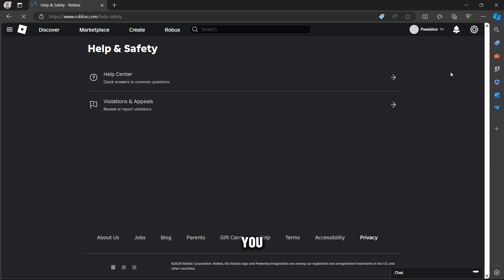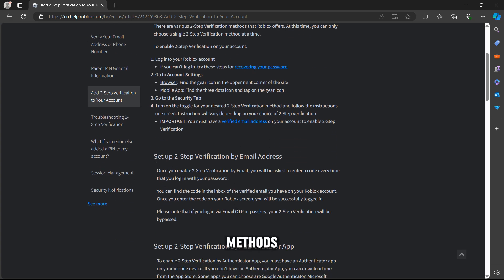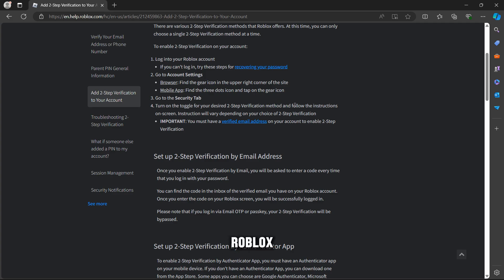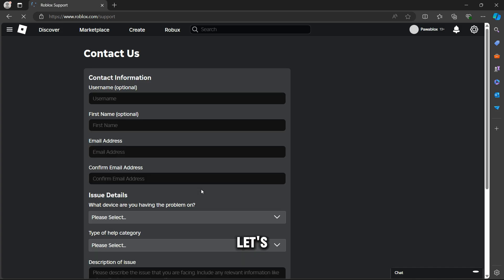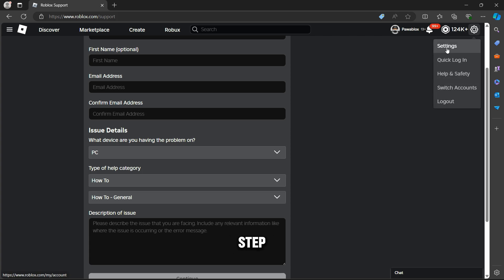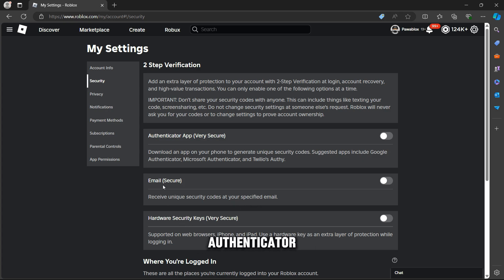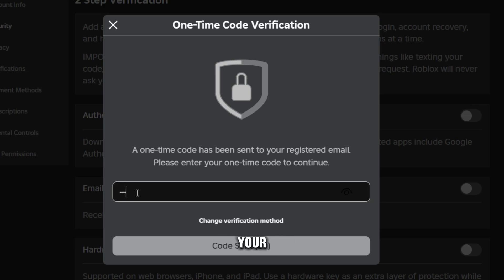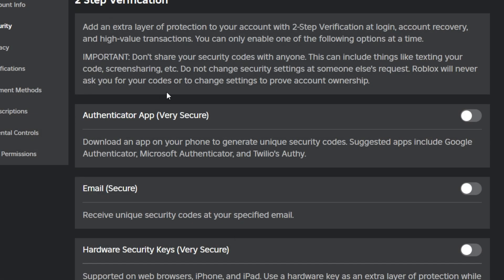How To Turn Off 2 Step Verification On Roblox 2024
In this video I show you how to turn off two-step verification on Roblox in 2024. If you want to disable 2FA on Roblox but don't know how to do it - this is the video for you. Turning off 2 Step Authentication on Roblox has never been easier.

how to remove 2 step verification in roblox
how to turn off 2 step verification on roblox
how to disable 2 step verification on roblox
how to off 2 step verification in roblox
how to remove step 2 verification in roblox
roblox how to remove 2 step verification
cách tắt 2 step roblox
how to get rid of 2 step verification on roblox without email
how to fix 2 step verification on roblox
how to take off 2 step verification on roblox
roblox how to turn off 2 step verification
how to remove 2 step verification on roblox
how to delete 2 step verification in roblox
how to remove the 2 step verification in roblox
2 step verification roblox
how to turn off two step verification on roblox
how to do 2 step verification on roblox
how to change email on roblox without 2 step verification
how to put 2 step verification on roblox
how to remove verification in roblox
roblox authenticator app
how to turn off step 2 verification roblox
cách gỡ xác minh 2 bước roblox
how to login roblox account without 2 step verification code
how to remove security in roblox
authenticator app roblox
how to change roblox email without 2 step verification
how to remove 2 step verification in roblox without logging in
how to get 2 step verification on roblox
cách gỡ 2 step roblox
2 step verification gmail roblox
como quitar la verificación de dos pasos en roblox
cách tắt 2 step
how to remove gmail in roblox
how to turn off the 2 step verification in roblox
how to turn off roblox 2 step verification
how to get backup code in roblox
how to get rid of 2 step verification on roblox
como tirar a verificação de duas etapas do roblox
how to stop 2 step verification in roblox
how to take 2 step verification off roblox
how to turn off verification on roblox
how to login in roblox without 2 step verification
how to use authenticator app for roblox
how to enable 2 step verification in roblox
roblox backup code
how to enable 2 step verification on roblox
how to remove 2 step verification in roblox 2024
roblox 2-step verification not sending email 2020
how to do the 2 step verification on roblox
how to remove 2nd step verification in roblox
how to turn off two step verification roblox
roblox how to disable 2 step verification
2-step verification roblox
backup code roblox
como tirar verificação de duas etapas do roblox
how to get in your roblox account without 2 step verification
how to turn off 2 step verification on roblox without email
how to turn off 2 step verification on roblox without logging in
roblox 2-step verification not sending email 2024
cách gỡ 2 step roblox pc
how to remove 2 step verification in roblox without gmail
how to turn off 2 step verification roblox
how to turn off 2fa on roblox
how to turn on 2 step verification roblox
how to put authenticator on roblox
how to remove verification code in roblox
how to turn off 2step verification on roblox
como desativar a verificação de 2 etapas roblox
how to get backup code for 2 step verification roblox
how to get into roblox account without 2 step verification
how to login without 2 step verification roblox
how to setup 2 step verification on roblox
how to 2 step verification in roblox
how to bypass 2 step verification in roblox beaming
how to cancel 2 step verification in roblox
how to disable 2 step verification in roblox
how to log into roblox without 2 step verification
how to make a backup code in roblox
how to remove second verification code in roblox
how to take off two step verification on roblox
roblox 2 adımlı doğrulama kaldırma
how to disable two step verification on roblox
how to get rid of two step verification on roblox
how to log into your roblox account without 2 step verification
how to login your roblox account without 2 step verification
how to remove 2 step verification on roblox 2024
how to turn 2 step verification off roblox
how to turn on 2 step verification on roblox
roblox authenticator app lost
как убрать двухшаговую проверку в роблокс
2 step verification roblox not working
cara mematikan verifikasi 2 langkah roblox